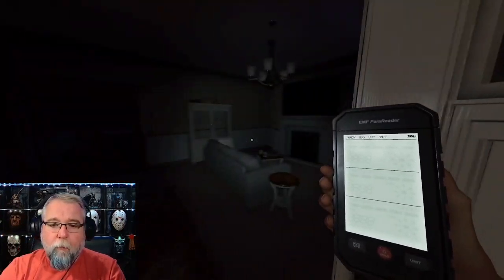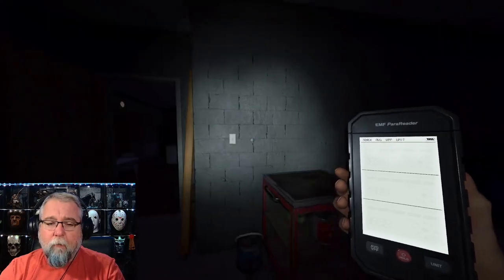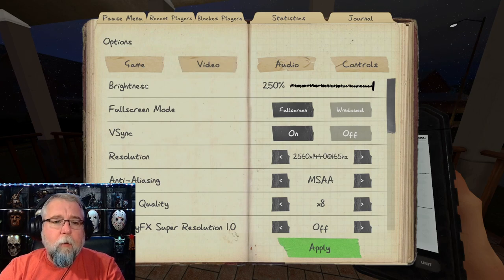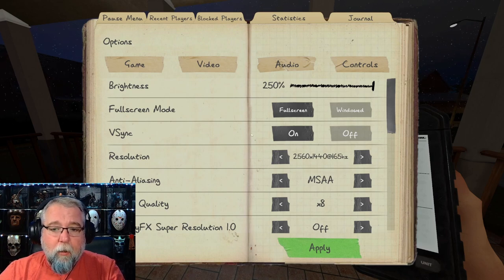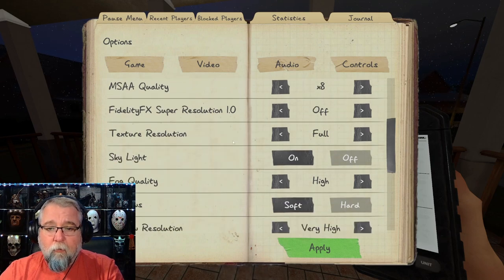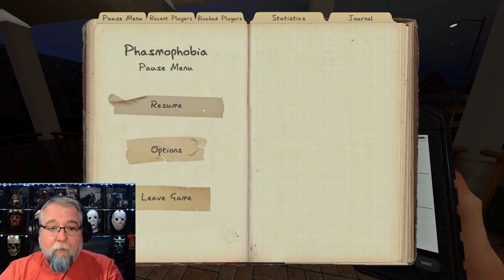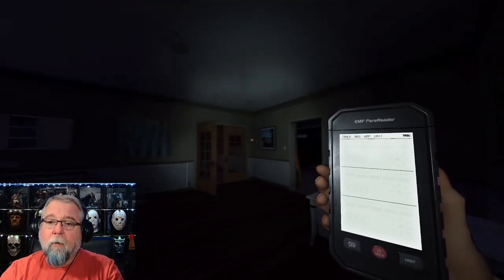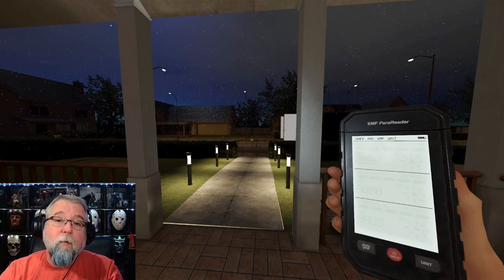How to make Phasmophobia look great! My video settings.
Some people in my chat have been asking me what my video settings were in Phas, to make it look really nice. So thought I would do a quick video showing what my settings are.